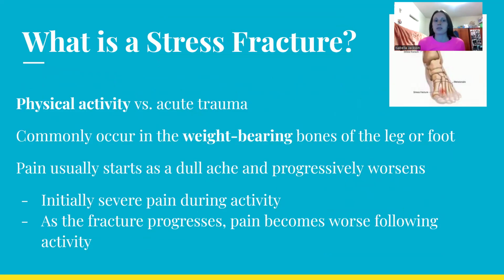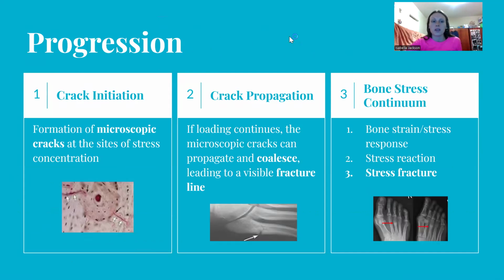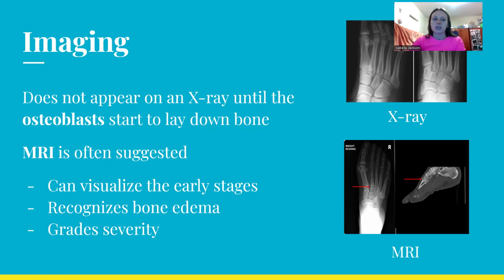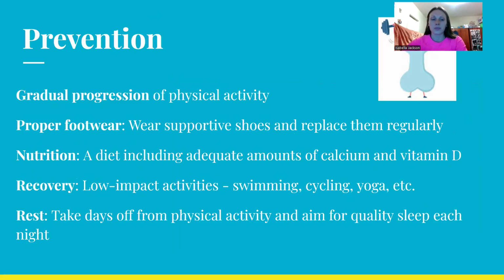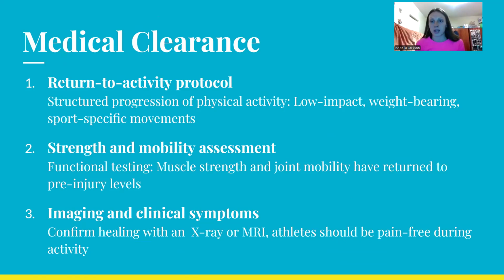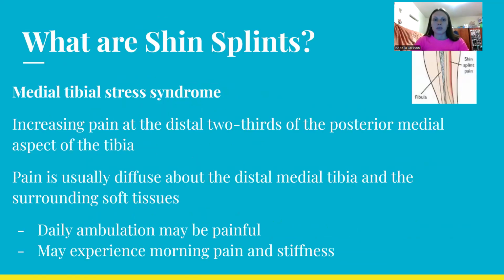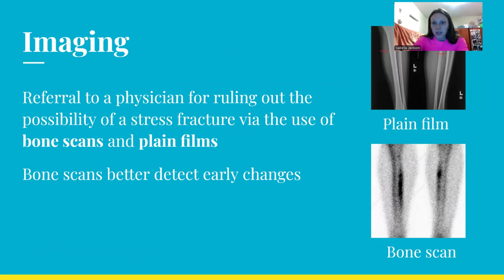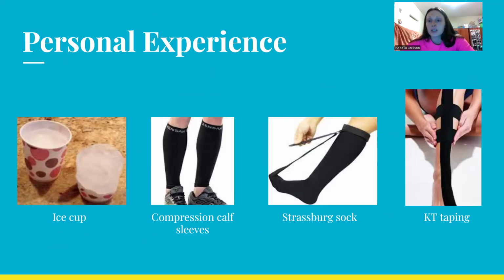Isabella Jackson - Stress Fractures & Shin Splints